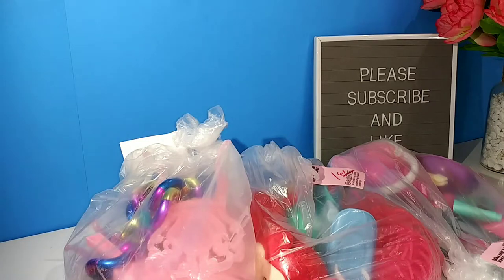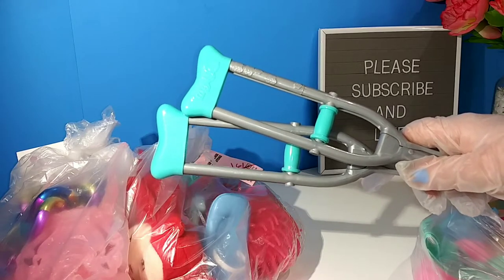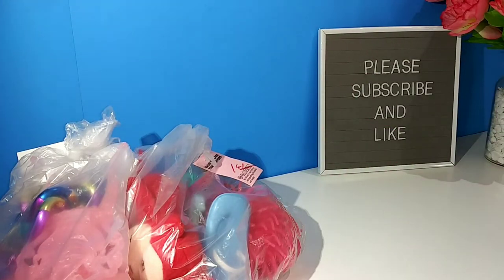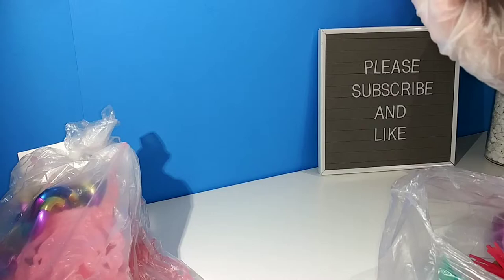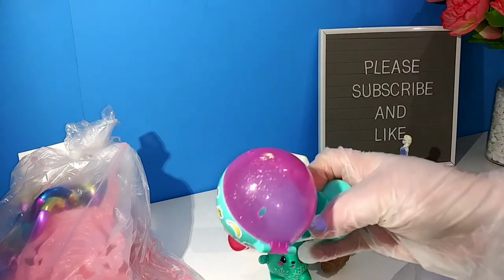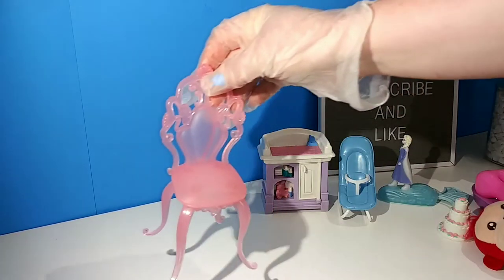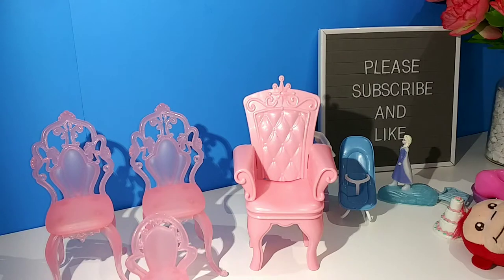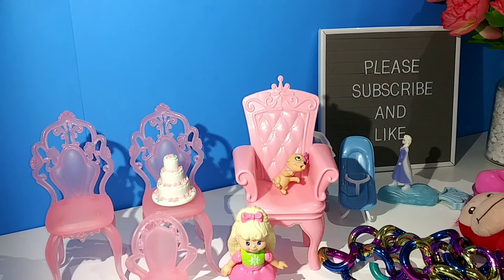Thrifted toy mystery bags! Lets see what's inside...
🦄 ABOUT ME 🦄
Hi, I'm Ericka! I've been a (adult) Doll/Toy collector for years! I enjoy anything from dolls & toys to crafts and ps4 games...I'm a big kid at heart ❤! My videos are mostly about my Adult doll collection and new things I've added or made. I also mix in a few other videos for fun such as: Diys, gaming, how tos & much more 13+ content!

🌸Shout Outs🌸

Answer the "question of the day" in the comment section of my video Or just leave me a sweet comment to get a shout out in future videos 💞 Thanks for all the love and support, it means the world 🌎 to me 💝 Muah 💋

Wanna see more video's you enjoy?

👥Friend mail or PR 💌

➡INSTAGRAM: @Littlecraftykitty & (doll account) @prettyplasticlife

➡TickTock: littlecraftykitty

▶music prompted by: youtube audio

VIDEO INFO

Editing Apps used:  Power director

🎀Thumbnail made by: Me on different apps like pixellab and others (ask me if your interested in a certain one)

I'm a Adult collector who collects anything from dolls to even select toys. My videos are made for ages 13+ tho I strive to be family friendly, some videos may not be suitable for under 13. Youtube only allows ages 13+ to have their own YouTube account meaning if your underage you should be watch via the other platform aka youtubekids app.
Thanks for the support -Kitty 🐈